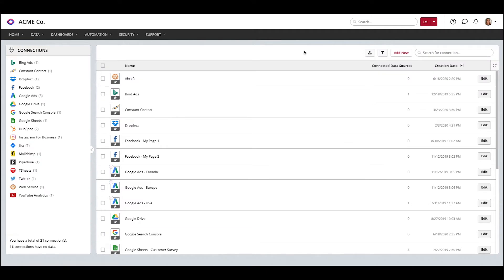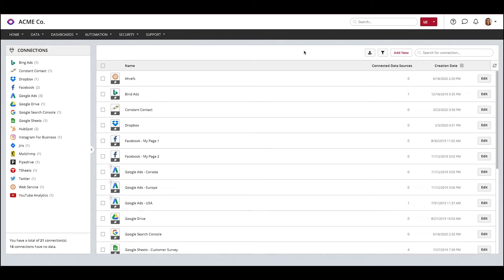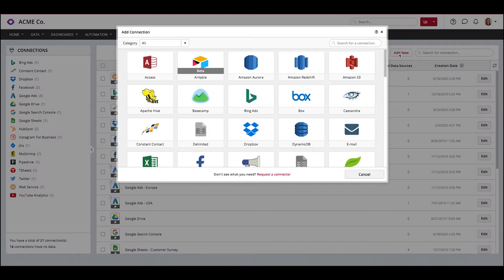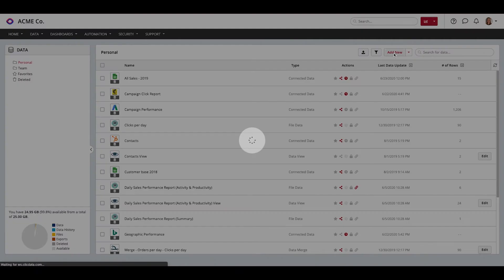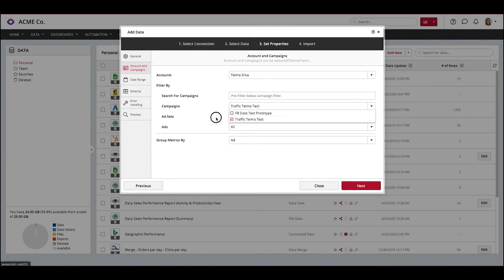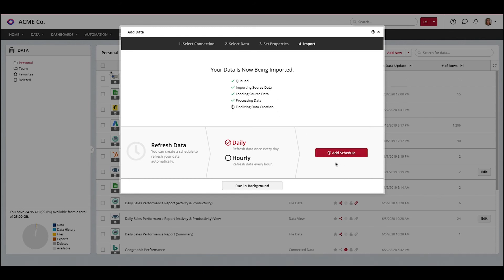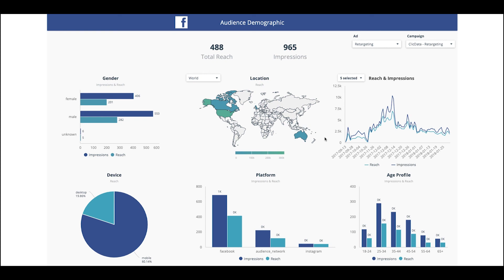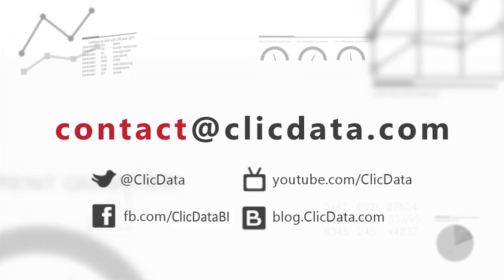How to Connect Your Facebook Ads Data to ClicData - i4 ClicData Tutorial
Running ads on Facebook and looking to understand how your audience react to them? Connect your Facebook Ads data and build your dashboards with up-to-date data in ClicData to share with your marketing team.
Mix your Facebook Ads data with…
- LinkedIn and LinkedIn Ads
- Your e-commerce platform
- Your CRM system
… To measure your marketing ROI.

Happy dashboarding!